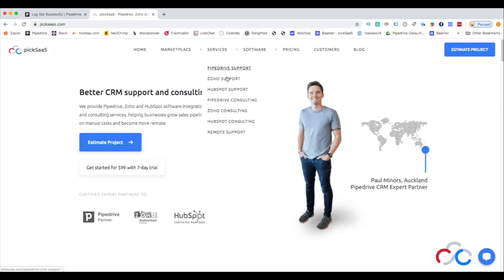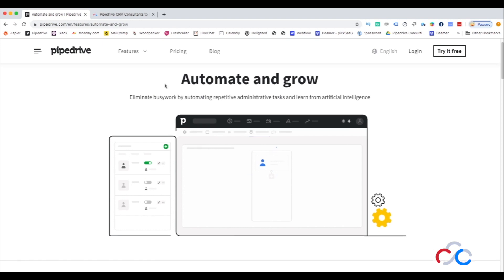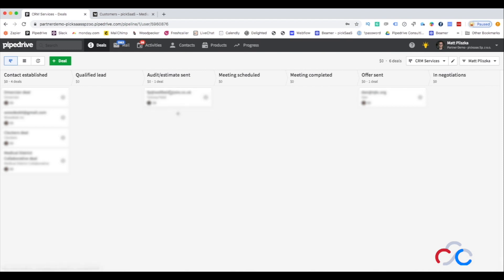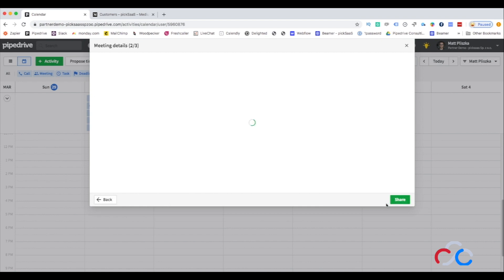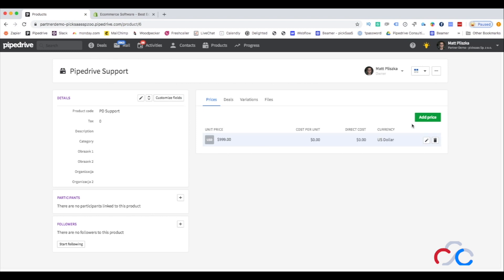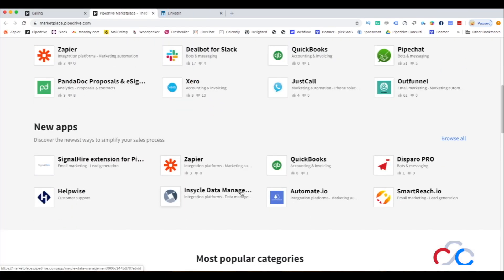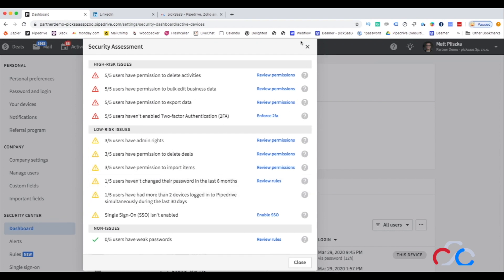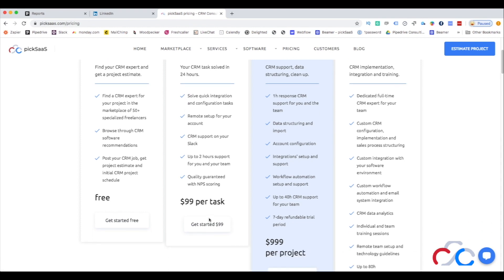Pipedrive CRM Review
Let's go through Pipedrive CRM review. Our CRM expert is going to explain its features one by one - Deals, Activities, Contacts and Organizations, Products, Filtering, Email Integration, Apps Integrations, and Workflow Automation.

Pipedrive features:

2:26 Deals
4:32 Activities
5:48 Contacts and organizations
6:55 Products
7:35 Filtering
8:20 Email integration
9:14 Apps integrations
10:05 Workflow automation